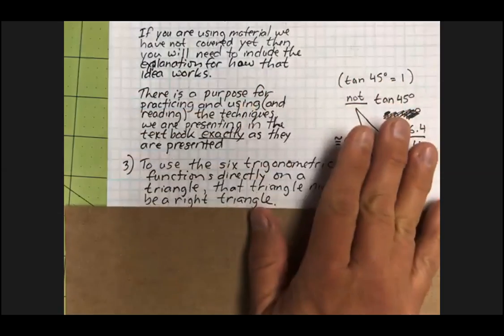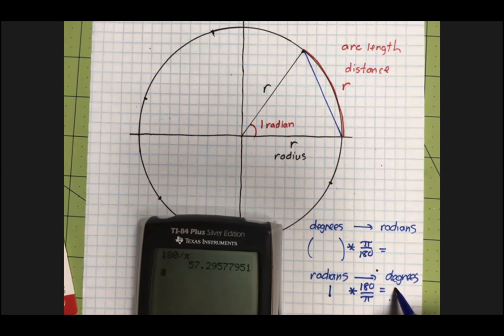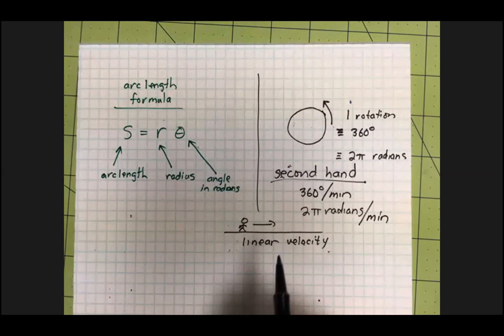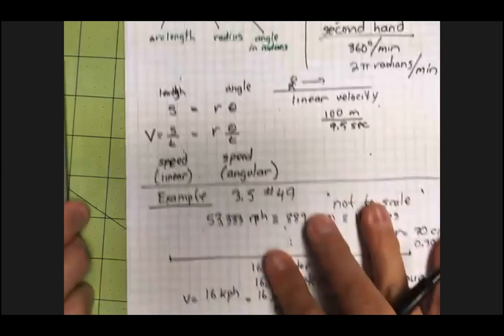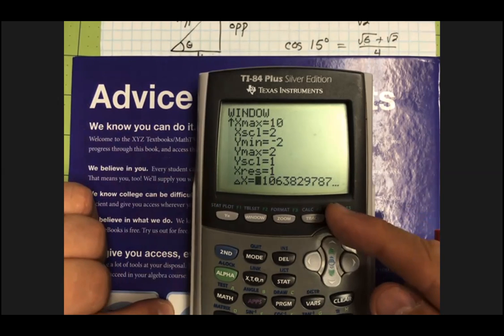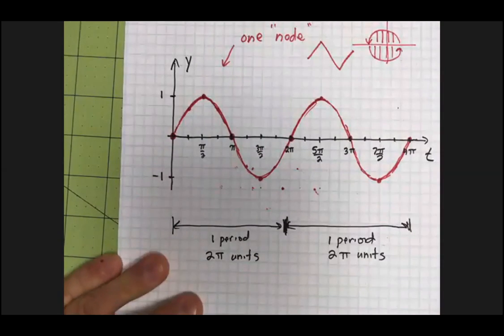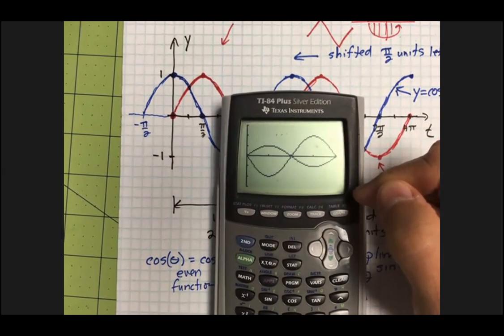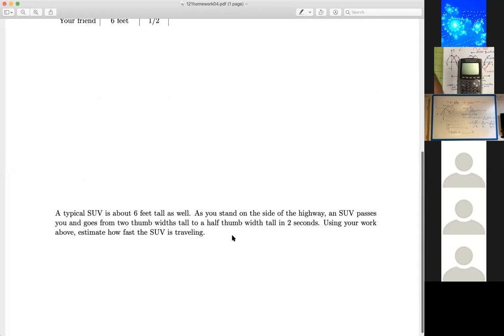2020 10 05 MTH 121 Class Session Video